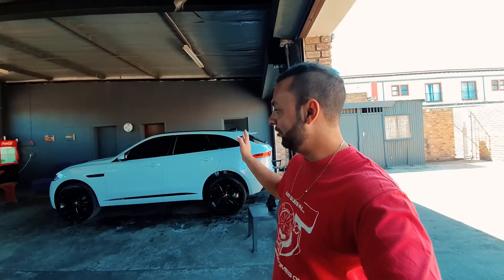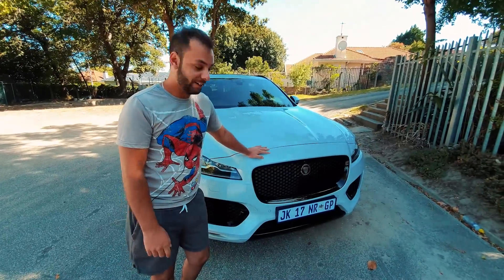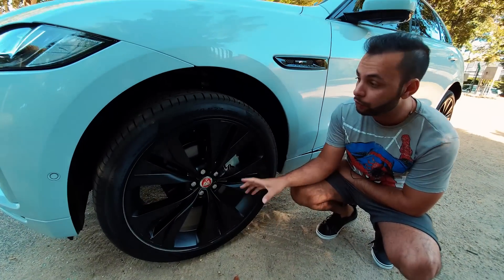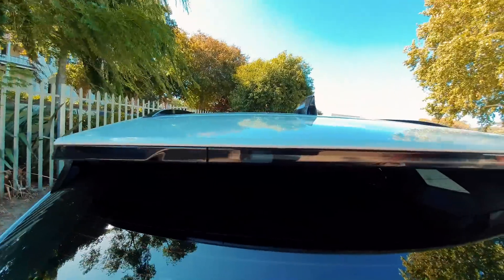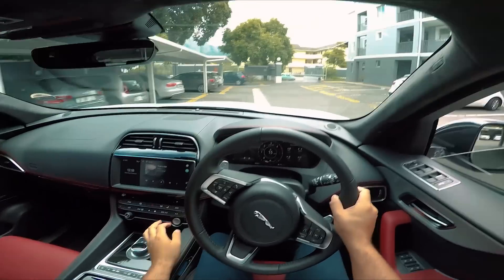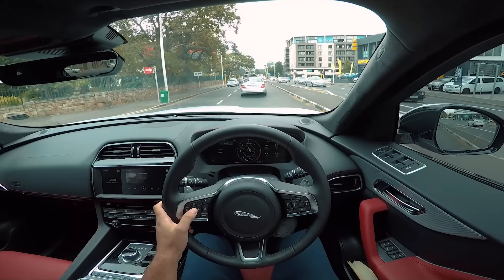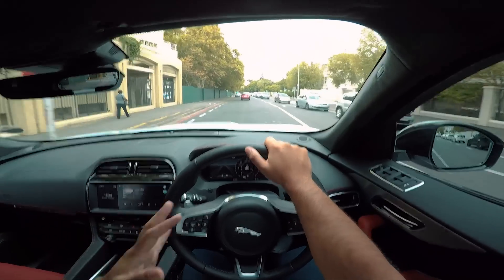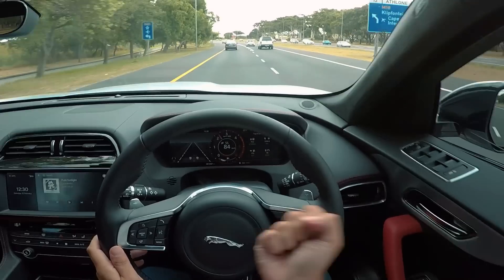These Bi-Turbo setups really produce great results!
Thank you Jaguar S.A for the opportunity!

Merch - T-Shirts      R200
             Hoodies      R350
             Crewnecks R320

Thanks to Autowash Craftsman for keeping our rides clean. Contact them on 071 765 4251.

Liberebil Social